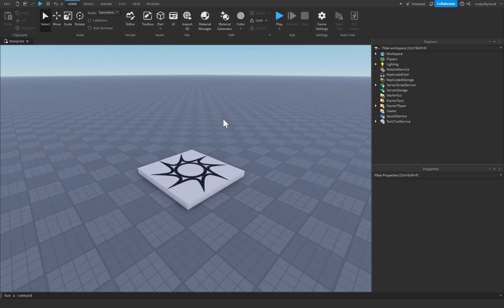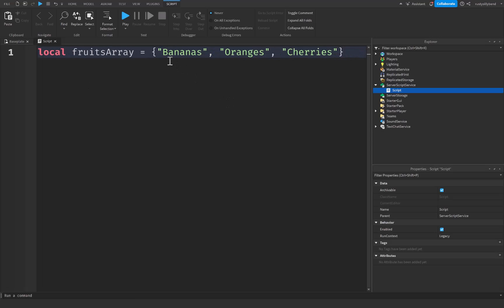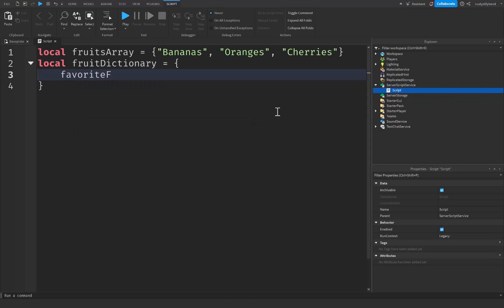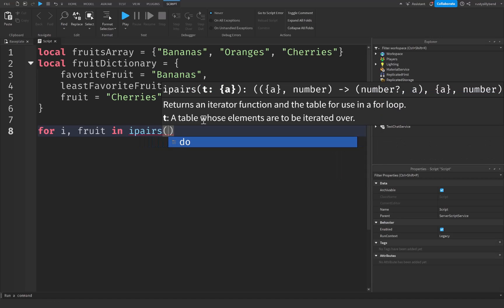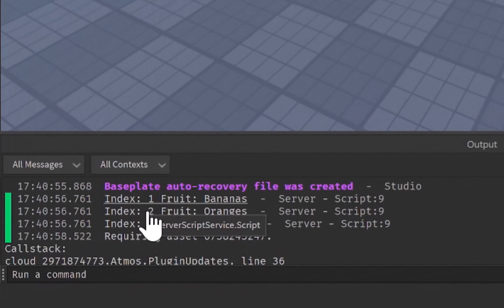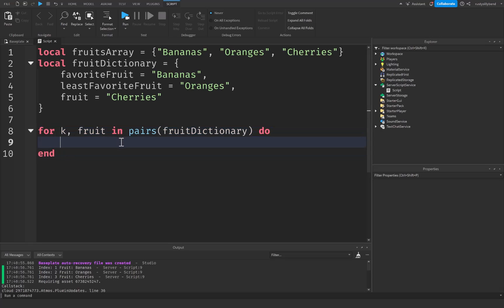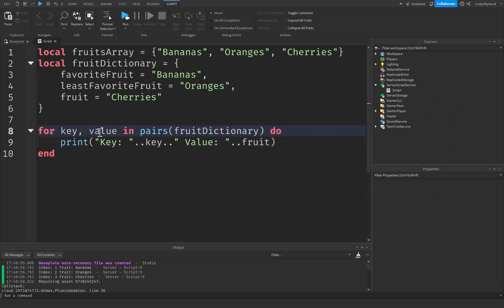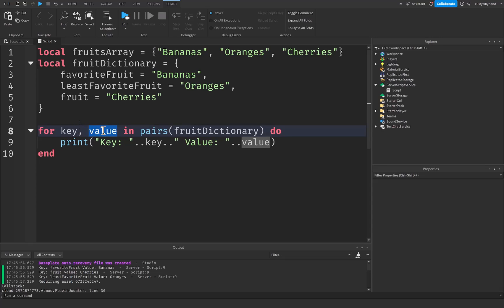Beginner Scripting Tutorial 2023 #13 - Ipairs & Pairs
Welcome to our Beginner Scripting Tutorial for 2023! In this video, we'll dive into the powerful Lua functions ipairs and pairs, essential tools for iterating through tables and manipulating data. Whether you're new to scripting or have some experience, this tutorial will provide valuable insights and practical examples to enhance your skills and understanding.

🎯 Key topics covered in this video:
- Understanding the differences between ipairs and pairs functions
- Exploring how to use ipairs to iterate through arrays and ordered tables
- Leveraging pairs to iterate through key-value pairs in tables
- Practical examples of ipairs and pairs in action
- Tips and tricks for effectively utilizing ipairs and pairs in your scripts
- Real-world scenarios where ipairs and pairs can be applied

🌟 Join our vibrant community of scripters and developers! Stay up to date with the latest updates and future tutorials!

We have exciting content lined up just for you!

🎬 Ready to take your scripting skills to the next level? Watch now and unlock the potential of ipairs and pairs in your scripts. Let's dive into the world of scripting together!

Timed Chapters:
0:00 Intro
0:35 Arrays in Roblox Studio Scripting
1:34 Dictionaries in Roblox Studio Scripting
2:54 Ipairs in Roblox Studio Scripting
4:40 Pairs in Roblox Studio Scripting
7:19 Outro